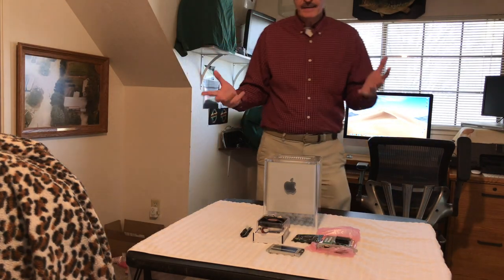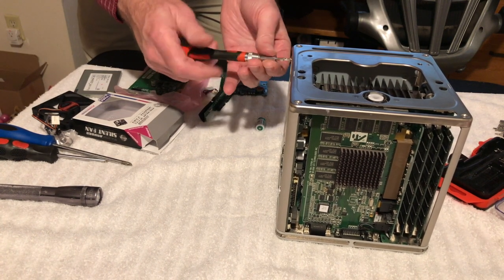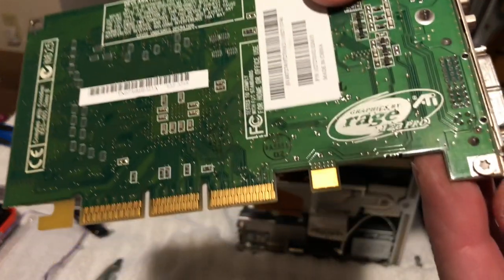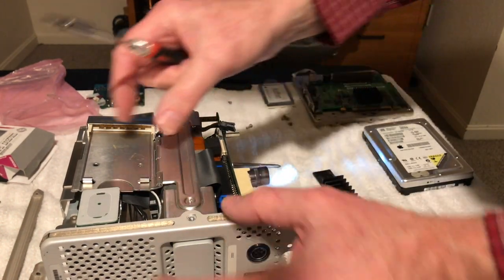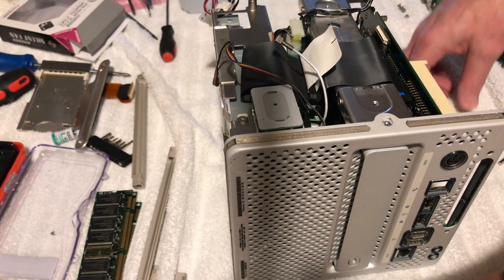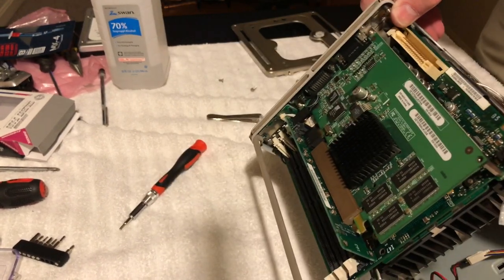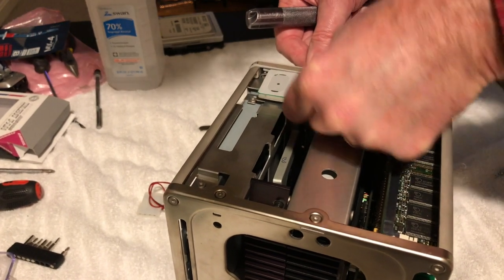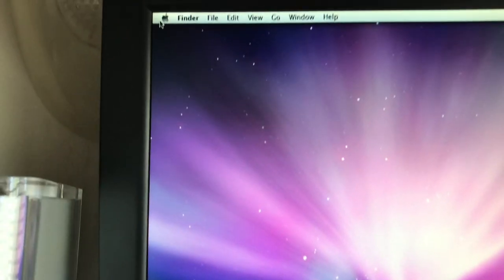THE POWER MAC G4 CUBE UPGRADE PART 2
This video #19 is about POWER PC G4 CUBE UPGRADE Part 2
We Will Be Installing A Cooling Fan, SSD, Upgraded Processor, Upgraded Video Card,
But There Will Be 2 Surprises At The End Of The Video.
ALSO THE MICROPHONE GIVE IS STILL ON WHEN WE REACH 50 SUBS
SATA to IDE ADAPTOR
1.5 GB GIG 3*512MB PC133 APPLE MAC RAM MEMORY UPGRADE Powermac G4
EVERCOOL 80x80x15mm cooling fan EC8015HH12BP
Adapter for Audio output For G4 Cube
Crucial M500 120GB 2.5" SATA Solid State Drive CT120M500SSD1 SSD Hard Drive
Ebay Seller Was The Only One Available.  INTRODUCED JULY 2000 PRODUCTION SUSPENDED INDEFINITELY 2001. HOUSED IN AN 8X8X8 CUBE, THE POWER MAC G4 CUBE COMBINED THE ELEGANCE OF THE IMAC WITH THE POWER OF THE POWERMAC G4. THE CUBE TRADED EXPANDABILITY FOR ITS DIMINUTIVE SIZE: THERE WERE NO PCI SLOTS, AND WHILE THE GRAPHICS CARD WAS INSTALLED INTO AN 2X AGP SLOT, THERE WASN'T ROOM FOR FULL-LENGTH AGP CARDS. WITH THE EXCEPTION OF PCI EXPANSION, THE CUBE WAS AS VERSATILE AS ITS LARGER G4 COUSIN: THREE RAM SLOTS, AN AIRPORT CARD SLOT, AND TWO USB AND FIREWIRE PORTS. THE CUBE SHIPPED TO RETAIL MARKETS WITH A 450 MHZ G4 PROCESSOR, A 20 GB HARD DRIVE, A 56 KBPS MODEM, 64 MB OF RAM, AND APPLE S PRO MOUSE, FOR $1799 U.S. ANOTHER CONFIGURATION WAS AVAILABLE THROUGH THE APPLE STORE, WITH A 500 MHZ G4, A 30 GB HARD DRIVE AND 128 MB OF RAM, FOR $2299 U.S. GIGABIT ETHERNET WAS AVAILABLE AS A BTO OPTION. THE CUBE WAS NOT NEARLY THE SUCCESS THAT APPLE HAD HOPED IT WOULD BE. THE CONSENSUS WAS THAT APPLE HAD MISJUDGED THE MARKET, MAKING THE CUBE AN EXPENSIVE "LUXURY" COMPUTER INSTEAD OF A CHEAPER MONITOR-LESS IMAC. IN FEBRUARY 2001, THE CUBE RECEIVED A FEATURE AND PRICE CHANGE. THE LOW-END CONFIGURATION WAS REPRICED AT $1299 U.S. A "BETTER" CONFIGURATION WAS MADE AVAILABLE, WITH A CD-RW DRIVE AND 128 MB OF RAM, FOR $1599 U.S. FINALLY, THE HIGH-END VERSION GOT A 60 GB HARD DRIVE, 256 MB OF RAM, A CD-RW DRIVE AND AN 32 MB NVIDIA GEFORCE2 MX VIDEO CARD, AND SOLD FOR $2199 U.S.
 [HISTORY SOURCE: APPLE MAC TRACKER]